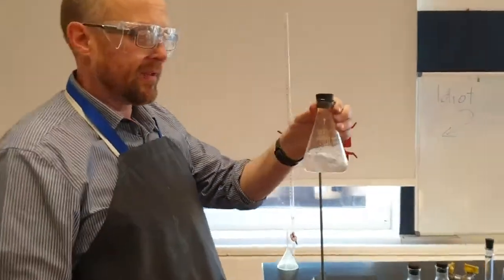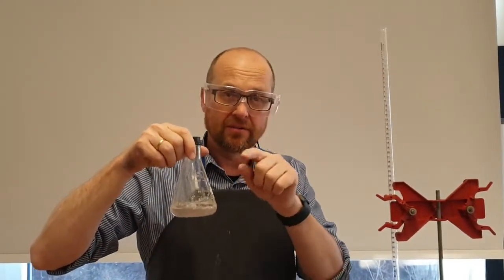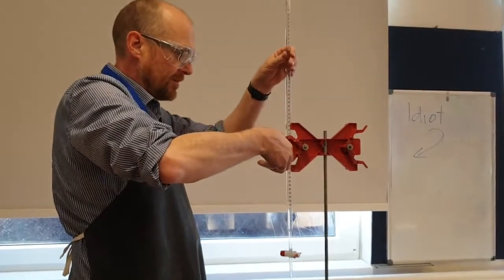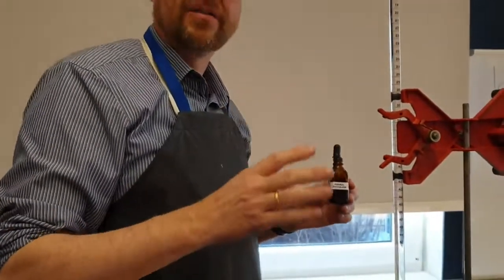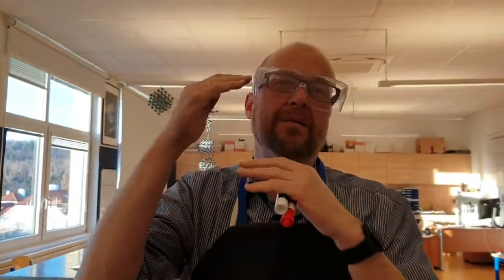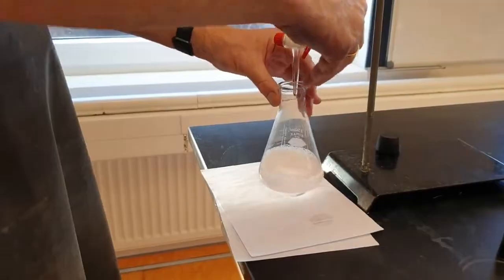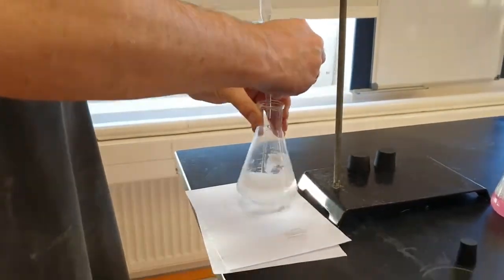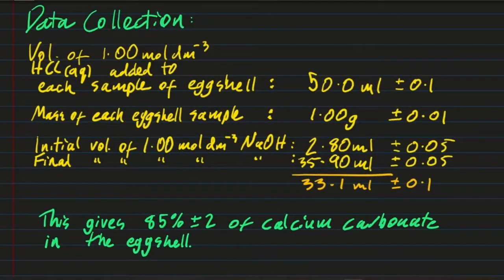Lab: Back titration to determine the % CaCO3 in eggshell DATA COLLECTION [IB CHEMISTRY]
I got 85% but 95% expected.  What could have gone (a little) wrong?  Note the calculations are not in this video - check out "Mr M 4 Chem" video for that.